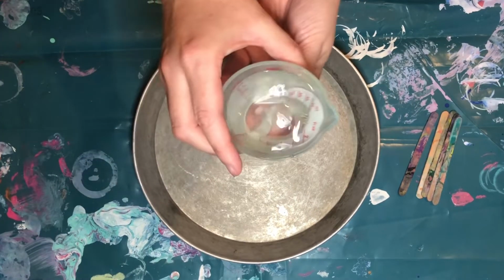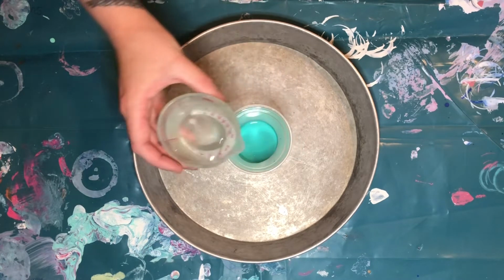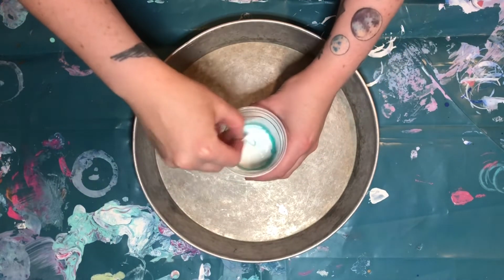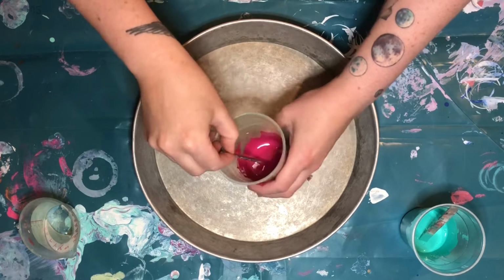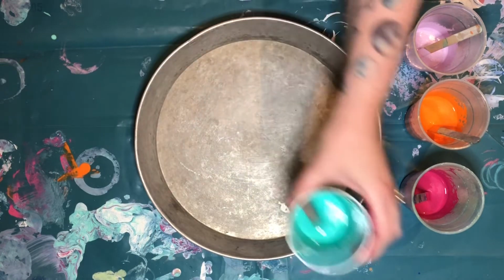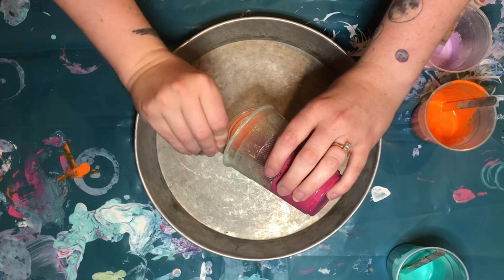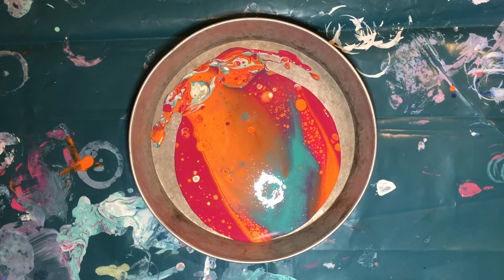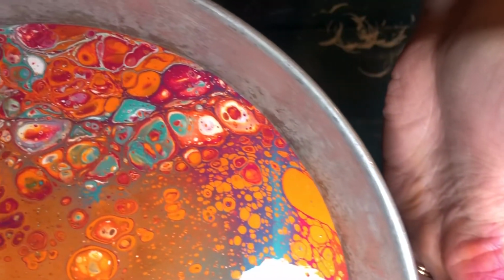DIY Acrylic Pour Paint Tray - Flip Cup Abstract Art - Easy, For Beginners!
Welcome to my first ever YouTube video!  In this tutorial, I’ll be walking you through a step-by-step process on how to do a flip-cup acrylic pour, as well as proving you with details of all the tools you’ll need.

As a reminder, the paints are by Apple Barrel and Folkart in colours Pumpkin Orange, Aquamarine, Magenta and Lavender Sachet and the silicone and floetrol are from Lowes.

You can also buy the following products from Amazon -
Blow torch
Apple Barrel Paints - (Purple Iris, True Navy, Laguna, Blue Cotton)

Mixing container and stick options:
1 - (Variety pack)
2 - (600ml containers)
3 - (Wooden sticks and containers)
4 - (White plastic sticks)
5 - (Set of 4 spatulas)

Gloves - (mine are from CVS and cheaper!)

The galvanised tray I did my flip-cup pour in is from Good Will but you can use any tray you like.